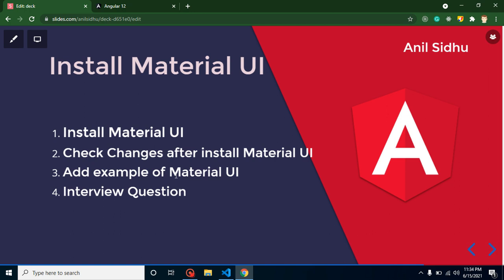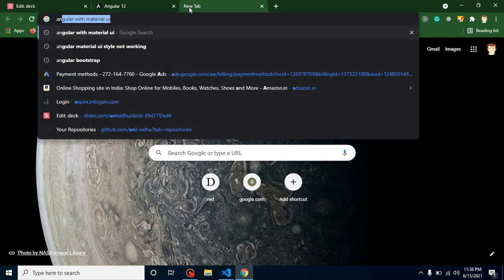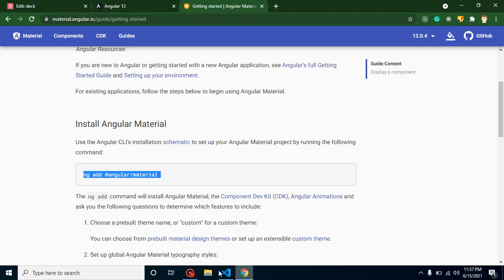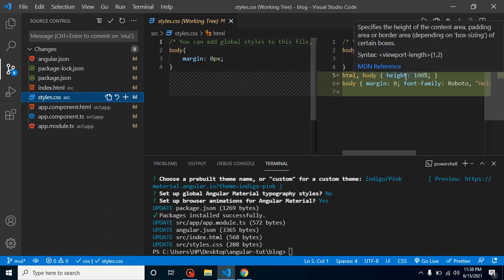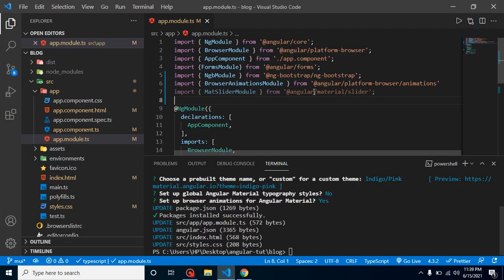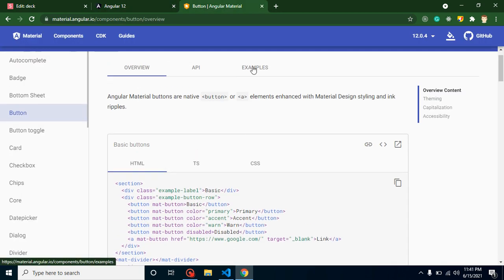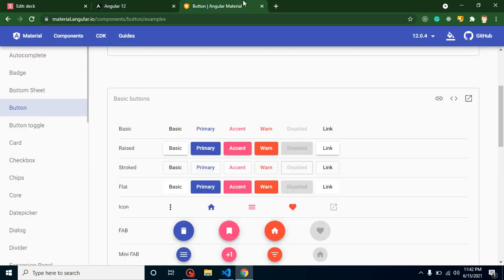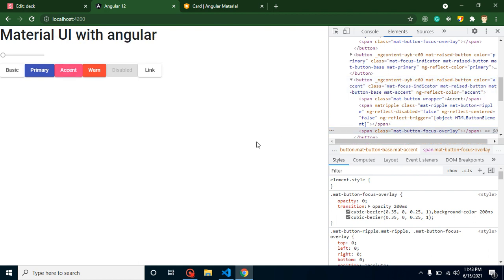Angular 12 tutorial #24 Material UI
In this angular 12 version video, we learn how to isntall and add material UI in angular 12. This video is made by anil Sidhu in the English language.

Install Material UI
Check Changes after install Material UI
Add example of Material UI
Interview Question